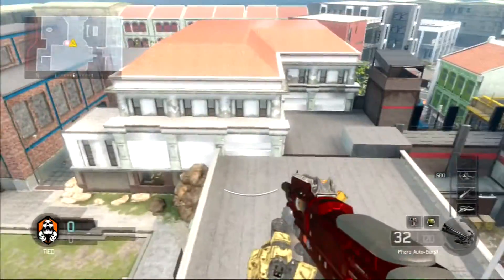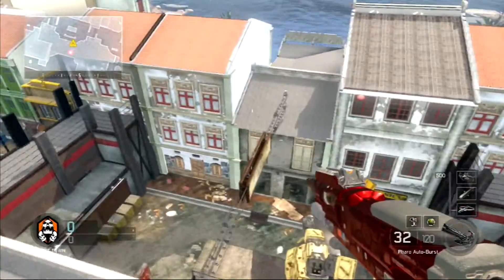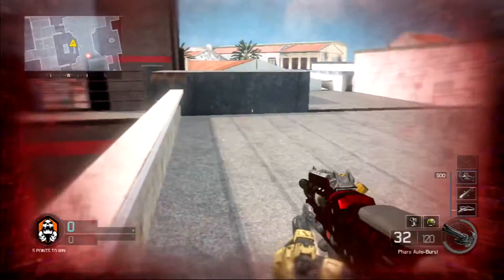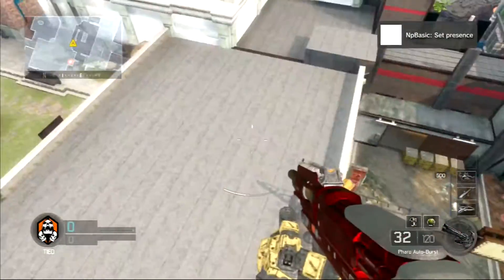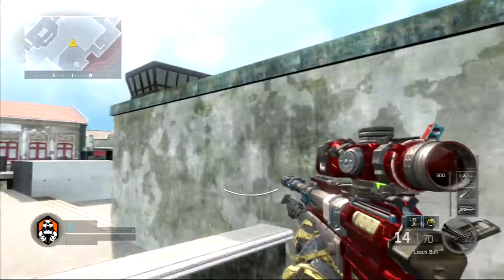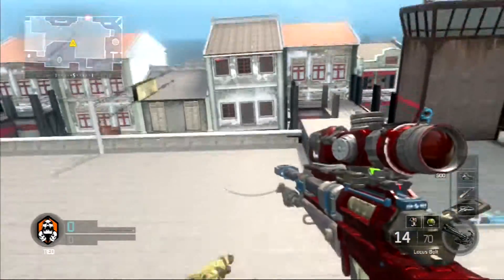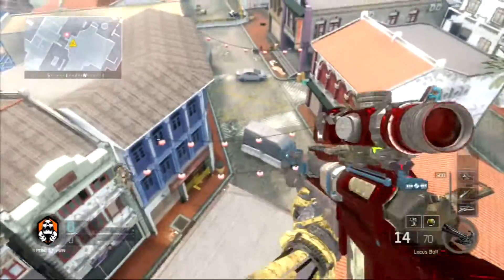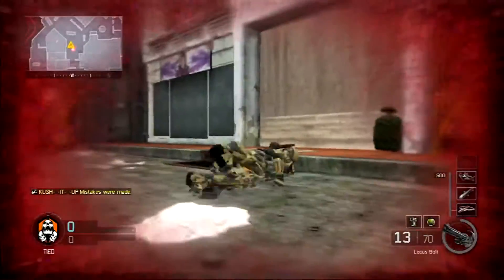BO3-On Top Of Map Glitch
▬▬▬▬▬▬▬▬▬▬▬▬ஜ۩۞۩ஜ▬▬▬▬▬▬▬▬▬▬▬▬

▬▬▬▬▬▬▬▬▬▬▬▬ஜ۩۞۩ஜ▬▬▬▬▬▬▬▬▬▬▬▬
▬▬▬▬▬▬▬▬▬▬▬▬ஜ۩۞۩ஜ▬▬▬▬▬▬▬▬▬▬▬▬
▬▬▬▬▬▬▬▬▬▬▬▬ஜ۩۞۩ஜ▬▬▬▬▬▬▬▬▬▬▬▬
▓▓▓▓▓▓▒▒▒░░░ ✰People in my videor✰ ░░░▒▒▒▓▓▓▓▓▓
▬▬▬▬▬▬▬▬▬▬▬▬ஜ۩۞۩ஜ▬▬▬▬▬▬▬▬▬▬▬▬